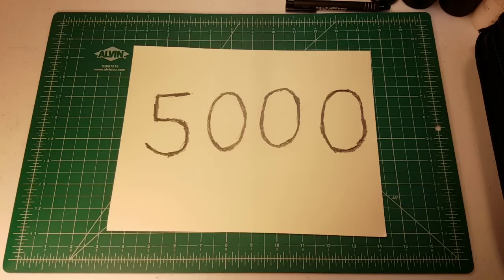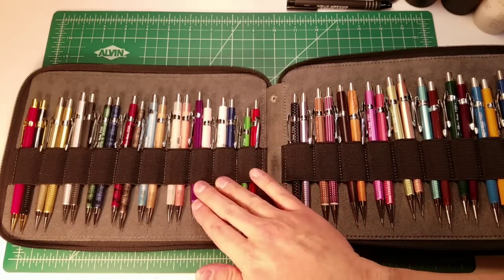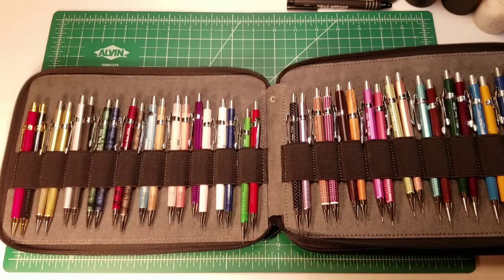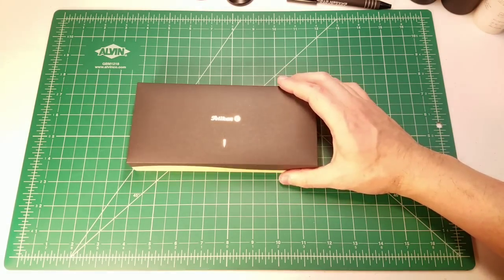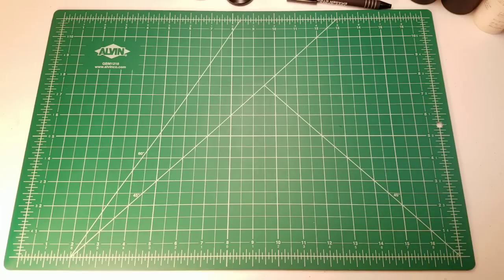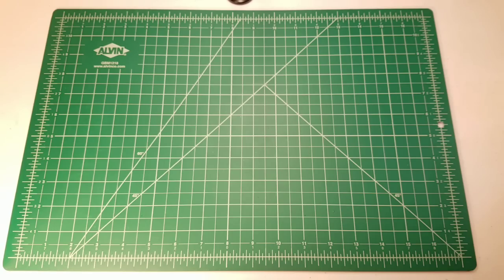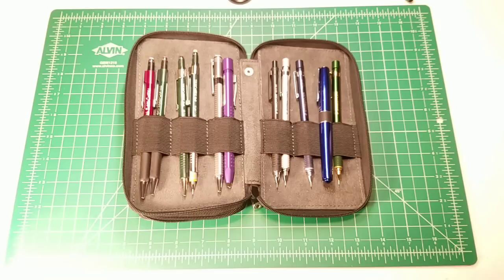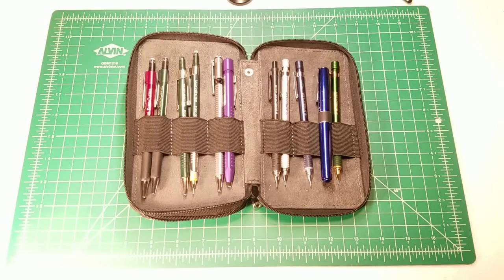5000 Subscriber Celebration! My favorite mechanical pencils and other EDC